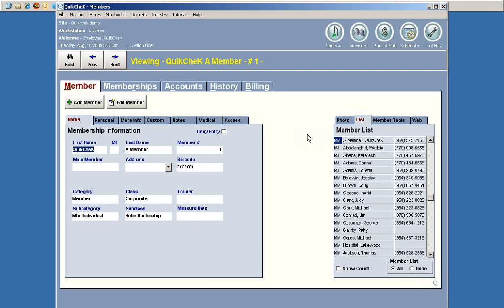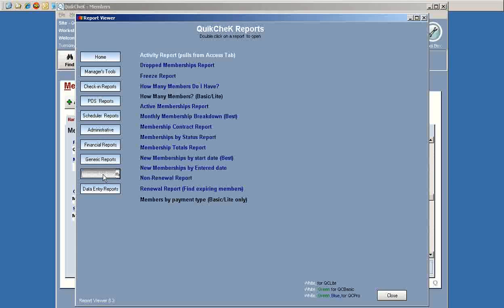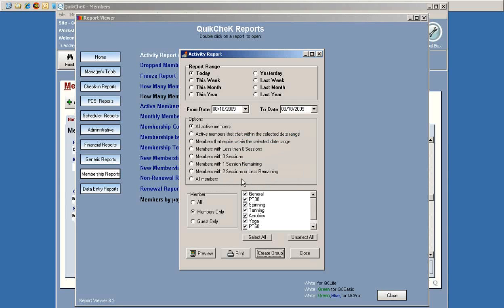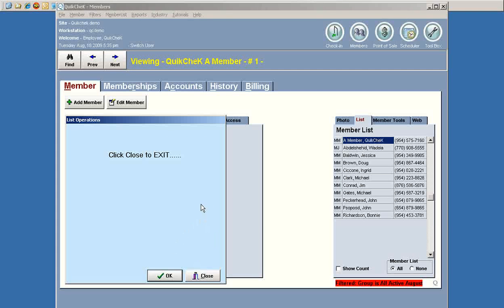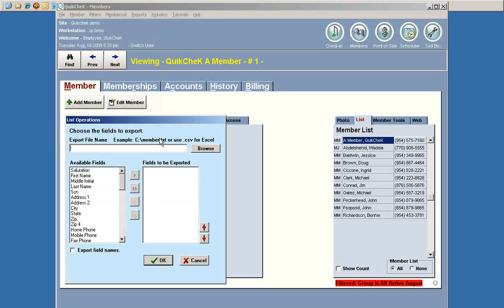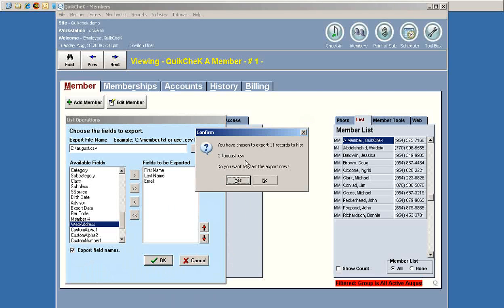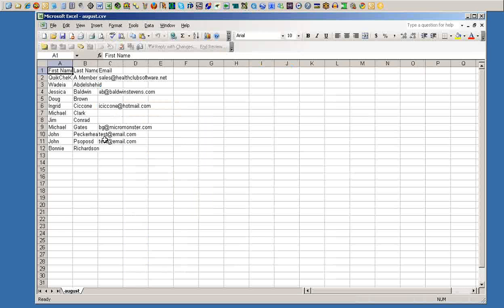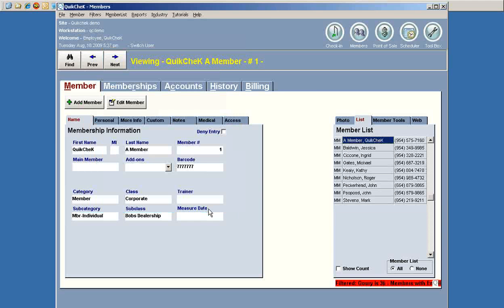Exporting emails in QuikCheK Basic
How to export emails in QuikCheK Basic